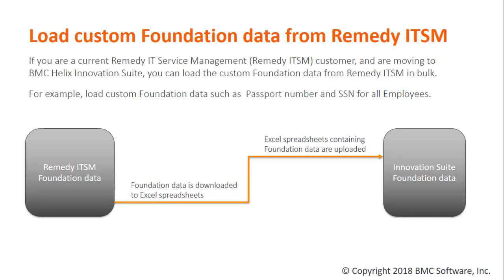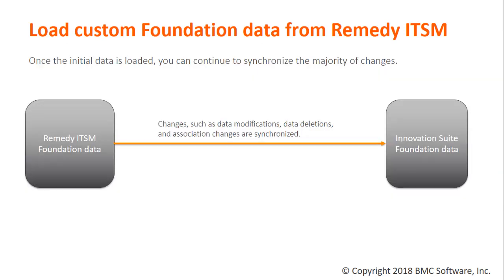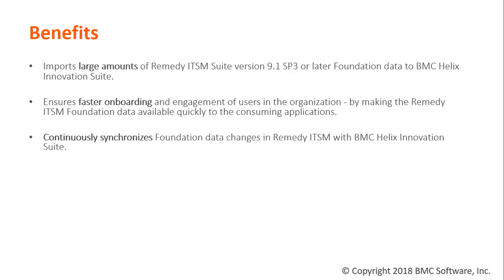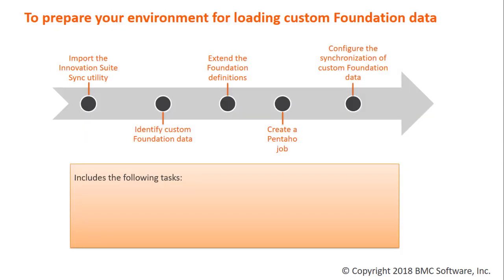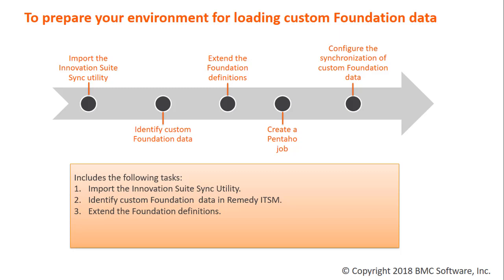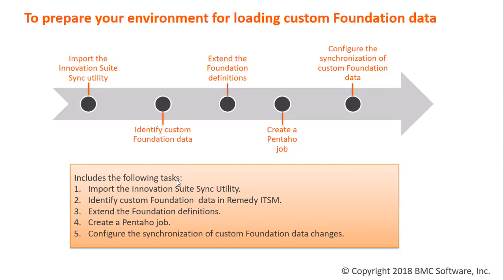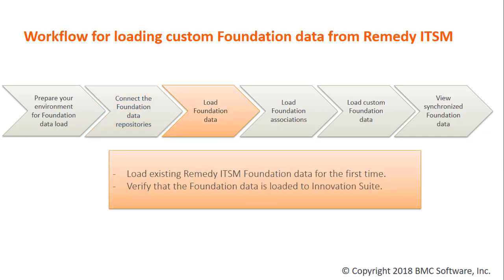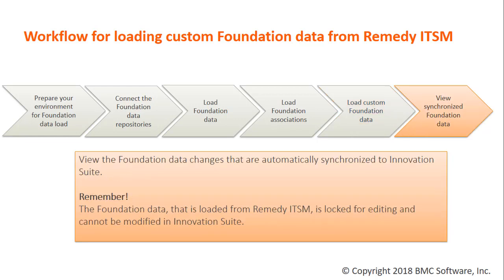BMC Helix Innovation Studio - Loading custom Foundation data from Remedy ITSM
This video gives an overview of the process of loading the existing custom Foundation data from Remedy ITSM in bulk quantities.

For more information on this topic, see the BMC Online Documentation Portal

Video author: Sayee Jadhav